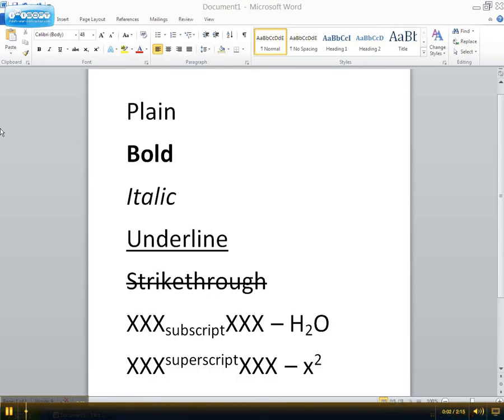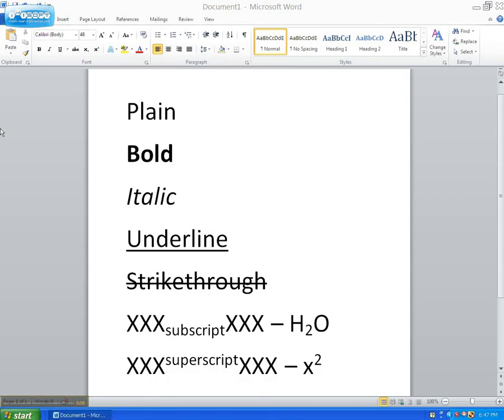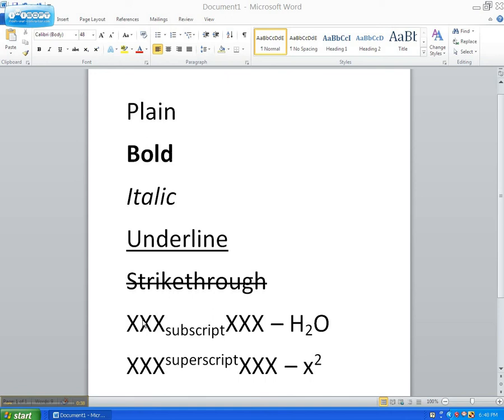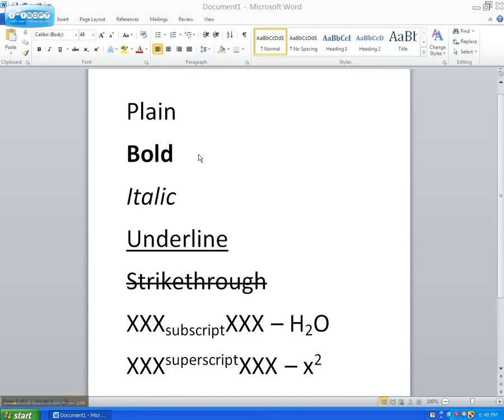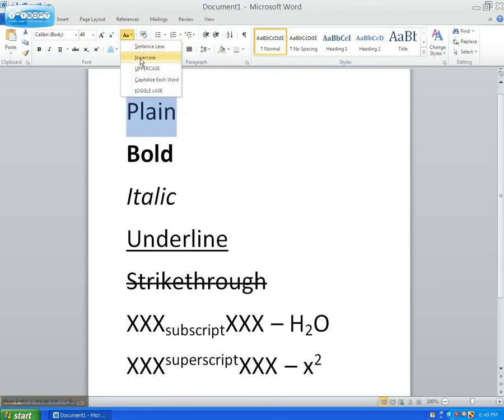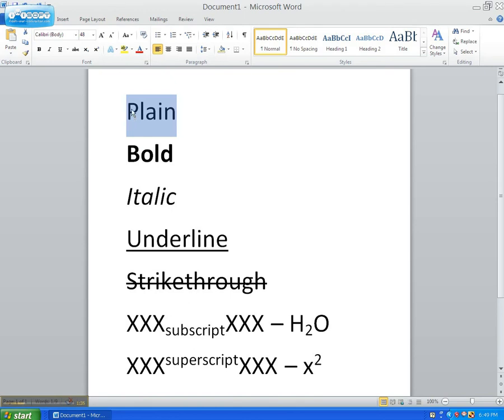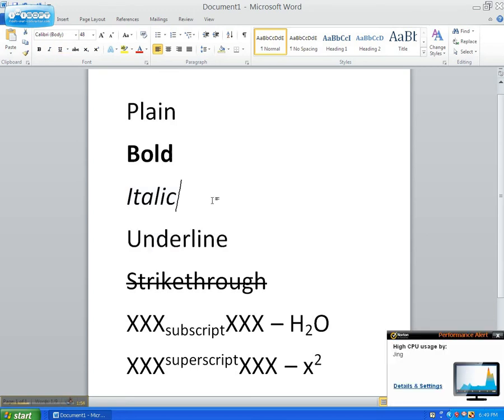Word_Skill_2.1_1.avi